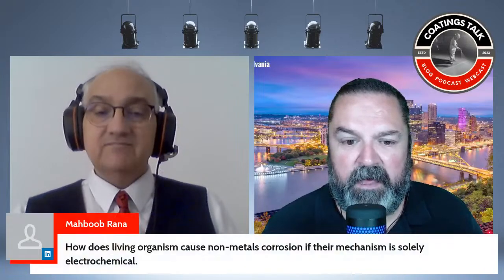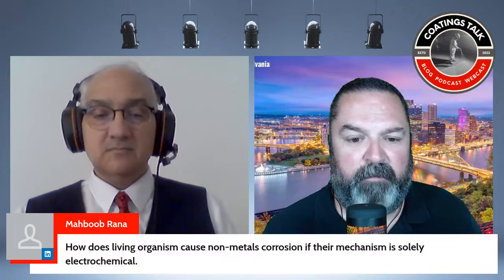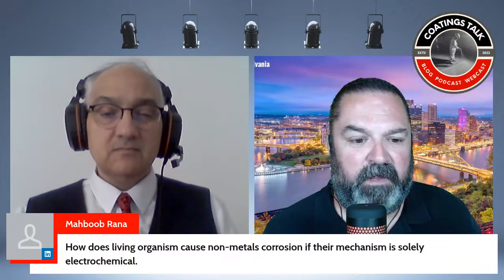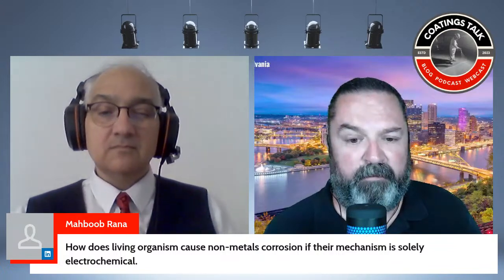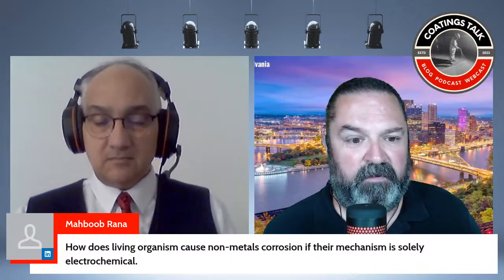Microbiologically Influenced Corrosion (MIC) with Dr. Reza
Microbiologically Influenced Corrosion (MIC) is a type of corrosion that is harmful to most engineered materials. MIC deteriorates metal substrates through the metabolic activity of microorganisms, microalgae, bacteria, and fungi. Corrosion industry studies have found that MIC represents nearly 20% of the annual global cost of corrosion.

On a special weekend LIVE stream, Coatings Talk will be featuring Dr. Reza Javaherdashti, PhD Corrosion and Materials for a conversation on Microbiologically Influenced Corrosion (MIC), this Saturday May 20th streaming at 9:00 AM EDT.

Please use the LIVE event link to set your attendance, auto-schedule your calendar, or just receive a notification once the broadcast launches.